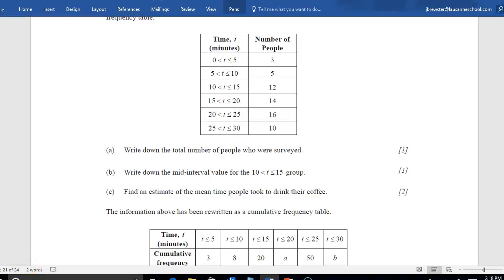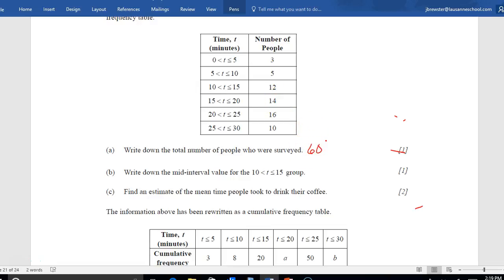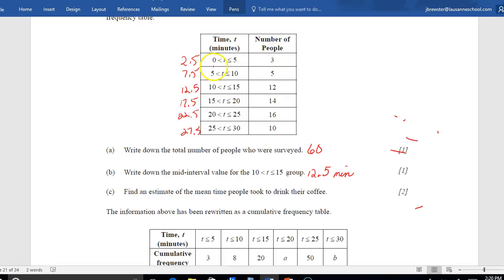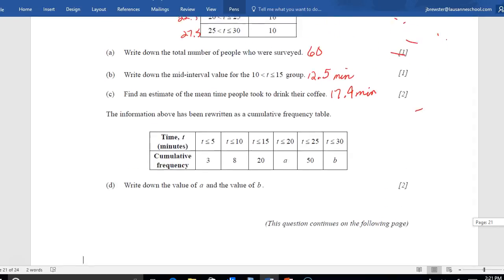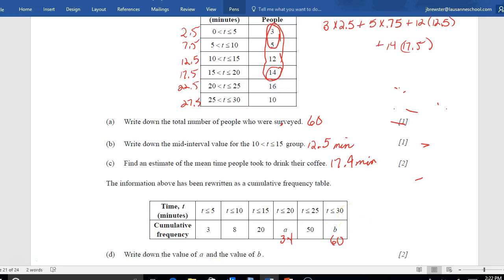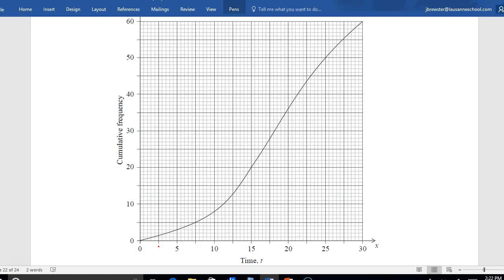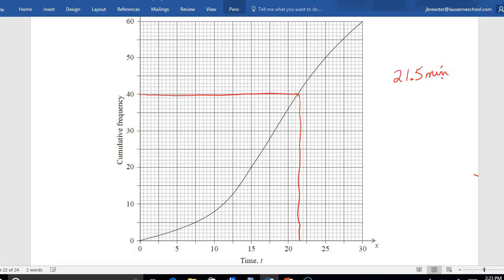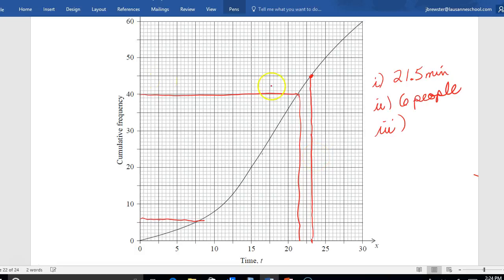Paper 2#3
Description